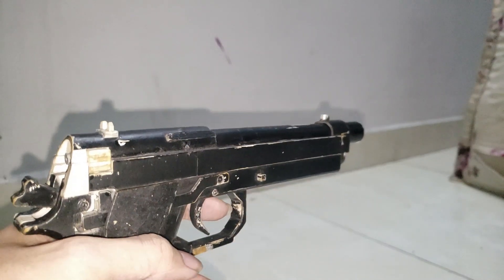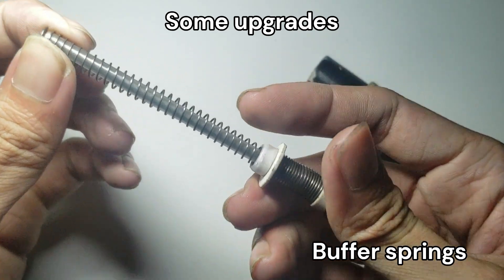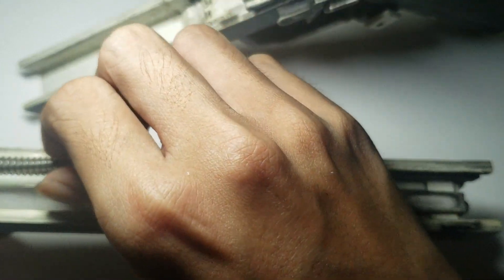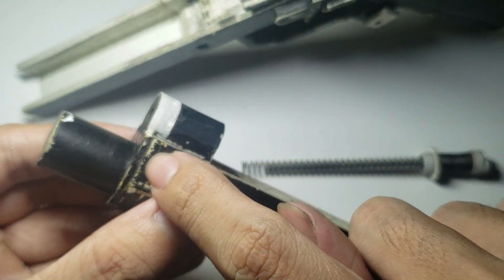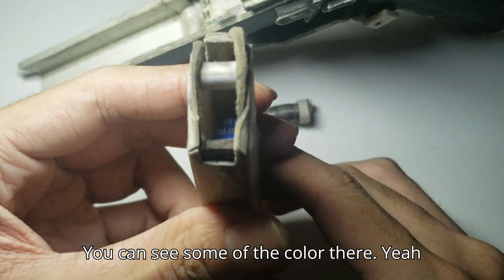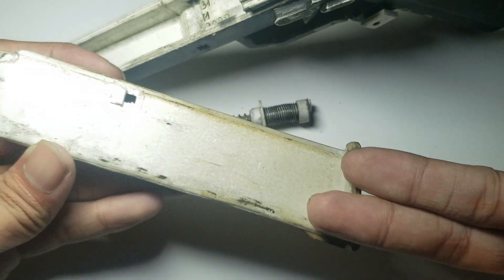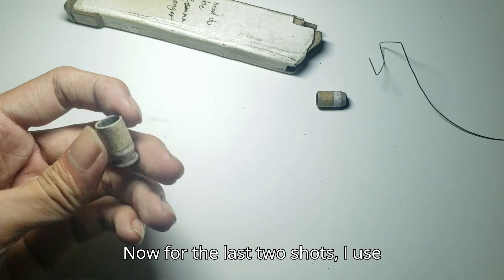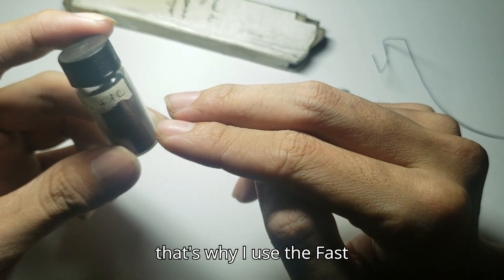Paper Pistol #8: Final Shooting Tests And Upgrades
Some firing test, some upgrade, explaining what they do and some issue.

The next time it appear will be a mag dump.

Music use: Good Kid 3 Vinyl Recording (Side B) by Good Kid

0:00 1st charge test
0:14 2nd charge test
0:28 Dejavu
0:36 2nd charge test Slowmo
0:45 Upgrades
1:03 3rd charge test
1:32 3rd Test Firing
1:39 3rd test firing Slowmo
1:44 3rd test Inspection
2:03 Mag Feeding Test
2:29 4th Test Firing
2:34 4th Test Firing Slowmo
2:43 4th Test Inspection
3:07 Cartrigde Inspection
3:23 Buffer Spring Reducing Damage
4:07 Spring Problem
5:32 Propellan Used